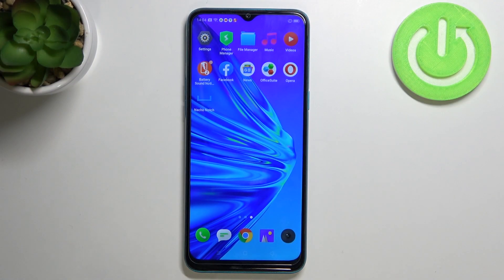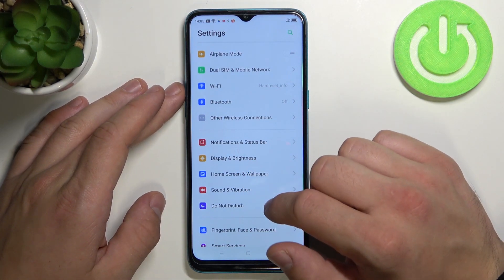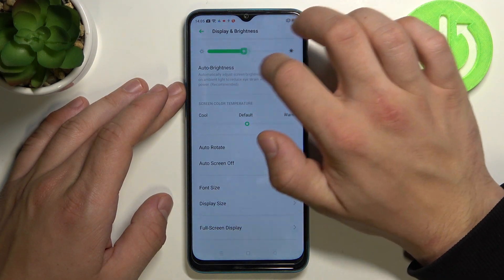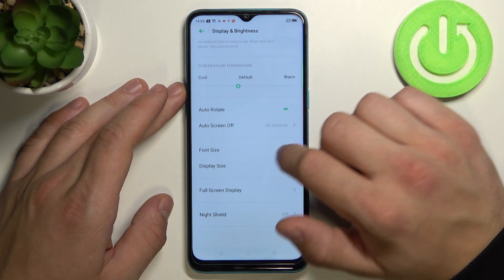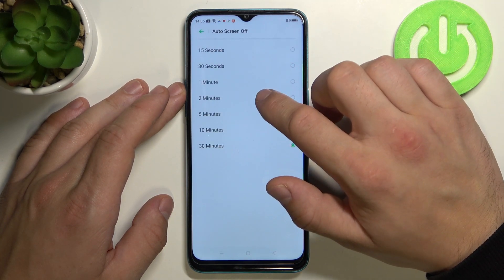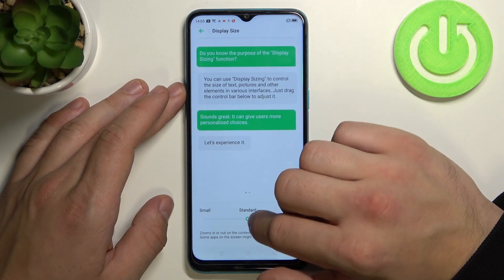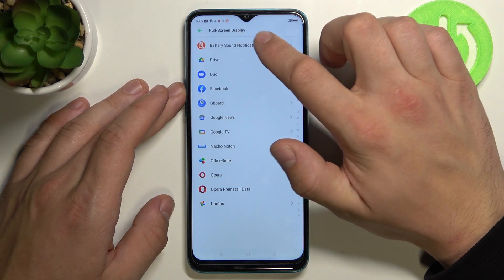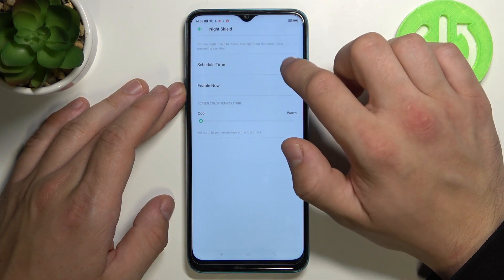How to Access and Operate in Display Settings on Realme 5i - Manage Display Options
Your Realme 5i has a lot of helpful Display Settings that can make usage of it much more comfortable. That’s why our expert created this short guide, from which you’ll learn how to Access all of them and try Options like Auto-Brightness, Auto-Rotation and so much more. So, don't wait, just stay with us, and check out is even one of those Options work for you. Let’s begin!

How to Access and Operate in Display Settings on REALME 5i? How to Access Display Settings on REALME 5i? How to Find Display Settings on REALME 5i? How to Manage Display Settings on REALME 5i? How to Operate Display Settings on REALME 5i? How to Access Brightness Settings on REALME 5i?